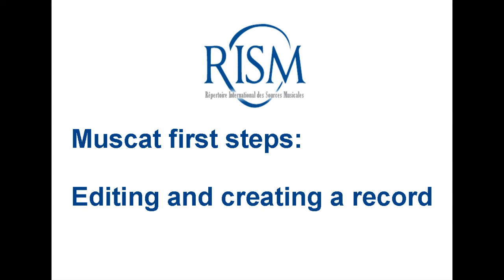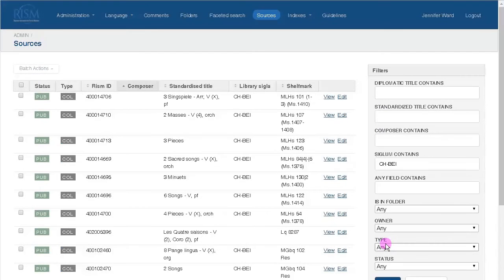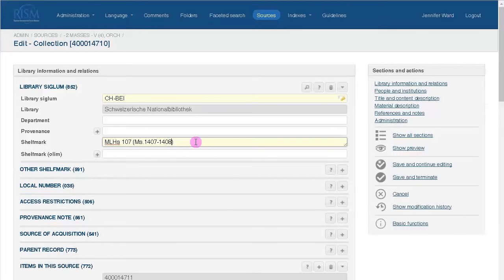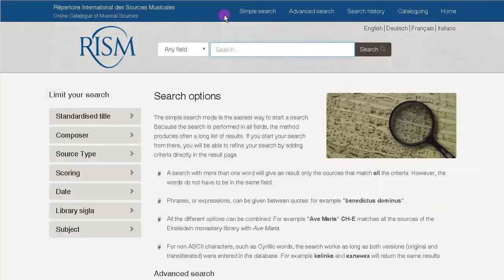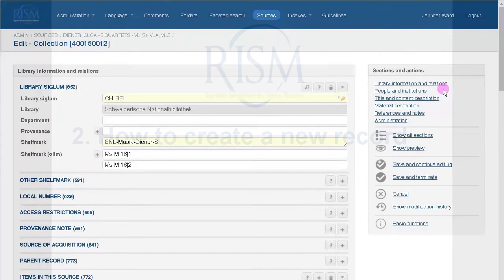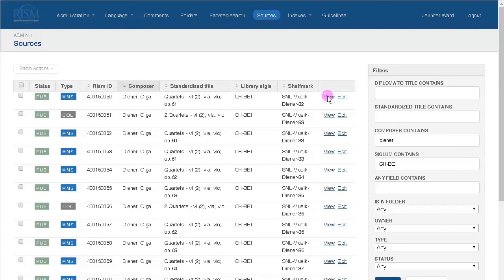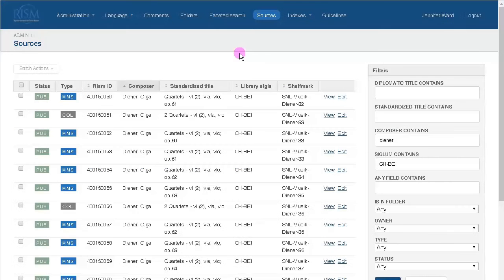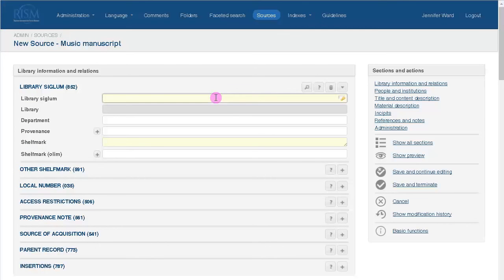Muscat first steps: Editing and creating a record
This is an introductory tutorial for RISM's cataloging software, Muscat.

This video will accompany you on your first steps toward entering data in Muscat.
Edit existing data:
-Find your institution's records by using the filters (0:22)
-Find your institution's records by using the faceted search (1:20)
Start a new record:
-Start a new record by duplicating an already-existing record (2:08)
-Start a new record using a new record template (3:01)

**English subtitles are available. For best quality, watch this video in 720p (HD).**

About Muscat:
Muscat is a program created by RISM. It is open source and platform independent.